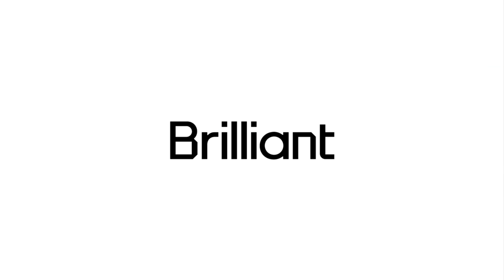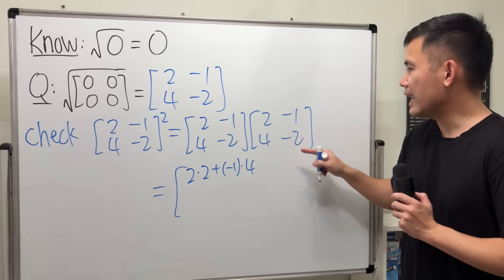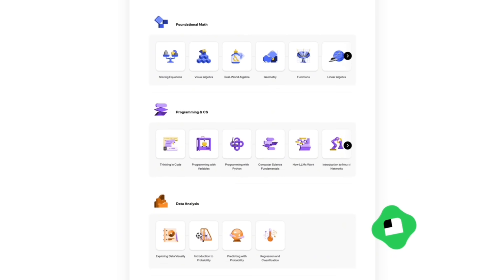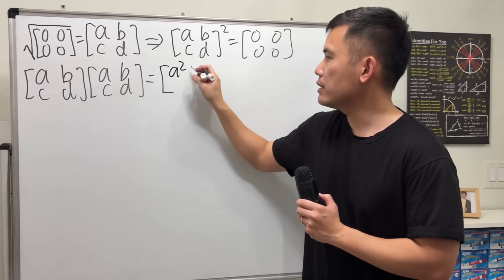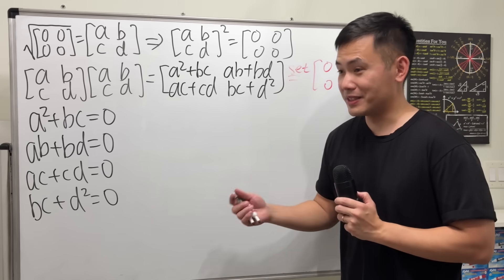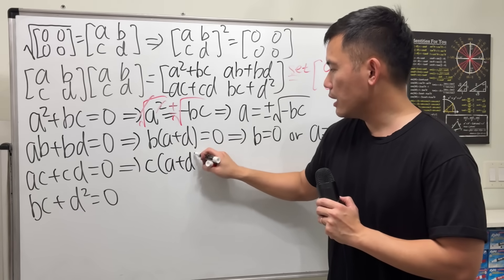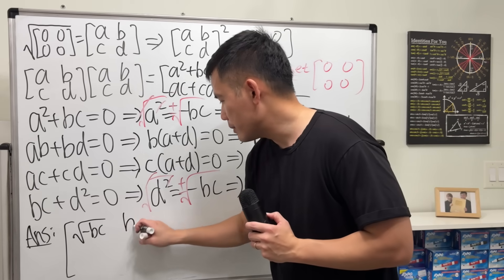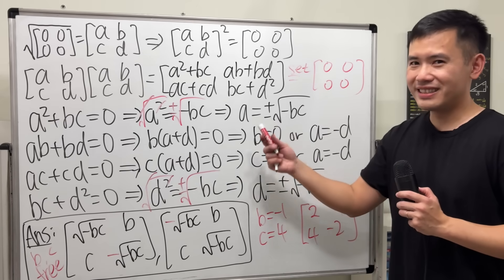How many square roots does the 2x2 zero matrix have?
We know the square root of 0 is equal to 0, but what if we had the square root of the 2 by 2 zero matrix? This will actually give us infinitely many answers! Let's see how to find out the general form of a 2 by 2 zero matrix.

Ben D
Grant S
MarkM
Michael Z
alexsendler48
Akemi H
Jack P
Highview B
Camila B
Archer
Michelle L
Emma
Subotai B
Zero
Nerd
Kian T
Jason
Kevin Y
Ryan M
kelvin P
형우
Sebastian C
Erik P
Joe A
Mister H
Nicholas W
BABBA d
VDPenny
Torbjörn K
Shy
Ricardo M
stephanie s
Chris B